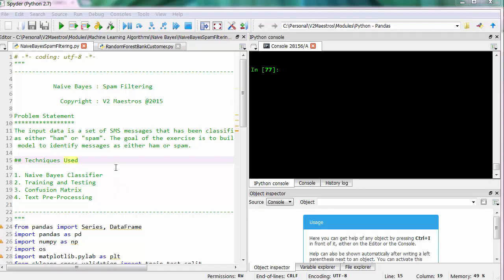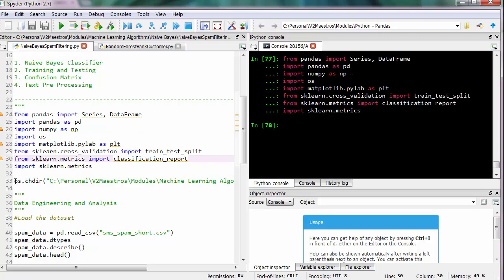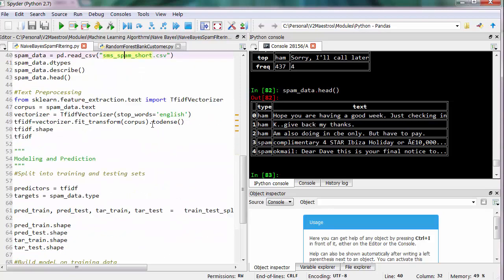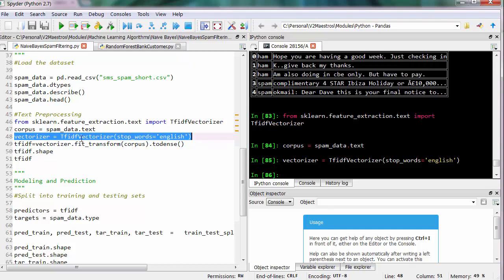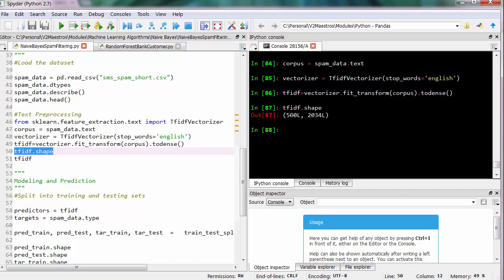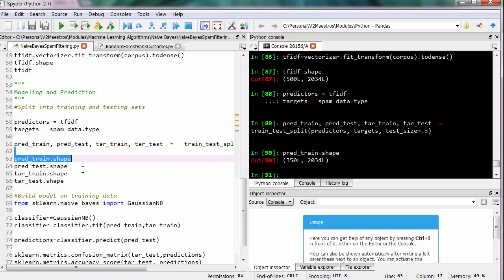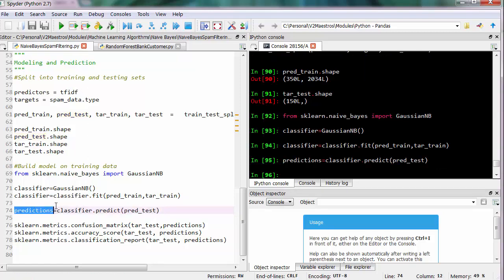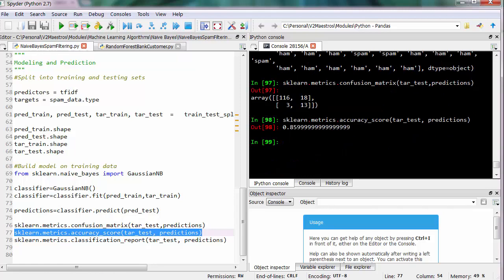031 Python Use Case Naive Bayes